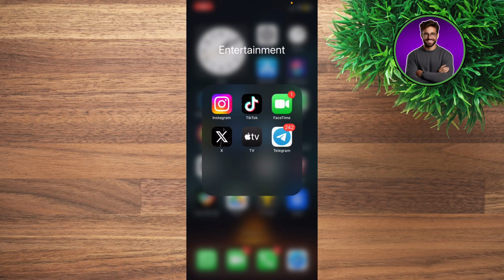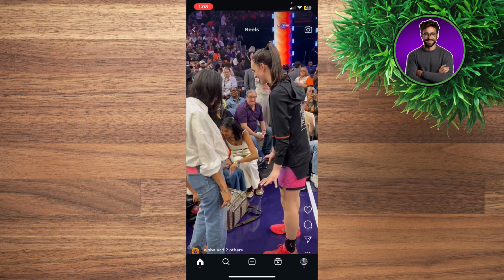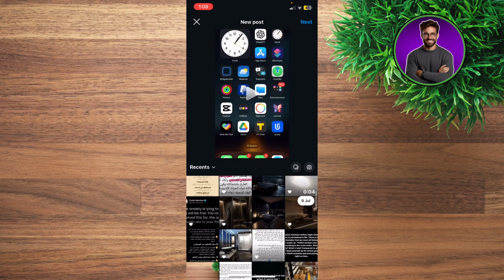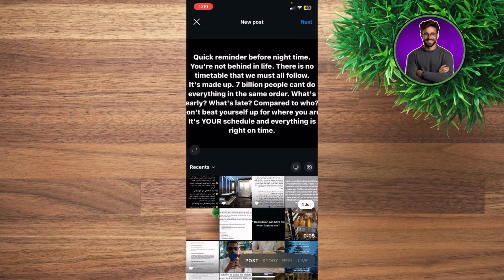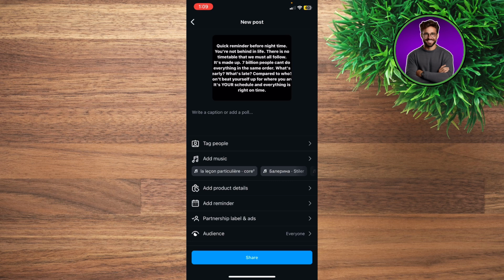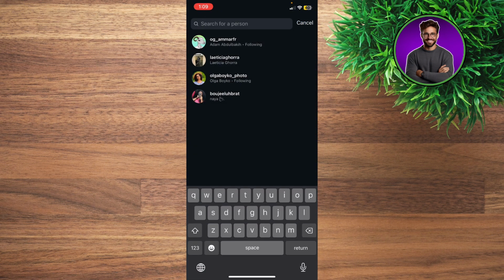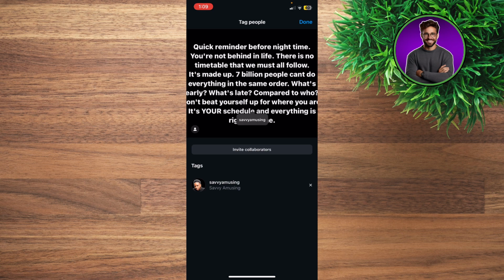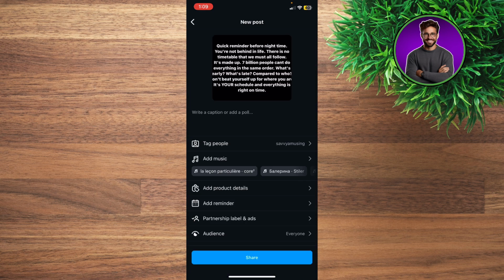How To Tag People On Instagram Post (2025) | UPDATE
How To Tag People on Instagram Post

Hey everyone! 👋 In this video, I'll show you how to tag people in your Instagram post. 📸👥 Follow these simple steps to tag your friends and make your posts more engaging.